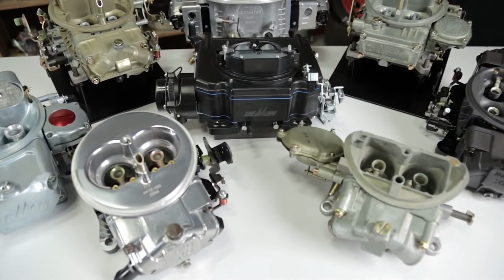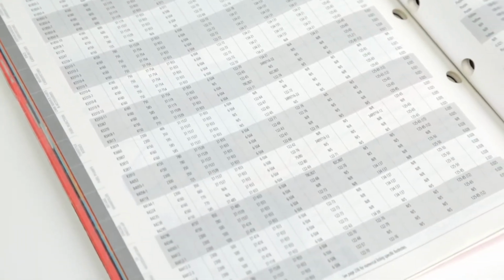How To Identify Your Holley Demon Carburetor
If you own a vehicle with a carburetor on it, sooner or later you’ll want to rebuild it or maybe  replace some service parts!  But how do you know that you are getting the right parts?
When it comes to identifying your carburetor it’s not as simple as just saying “I have a Holley or a Demon”.  That’s like telling the parts guy behind the counter “I need a water pump for a V8”!  He’s going to need some more information!